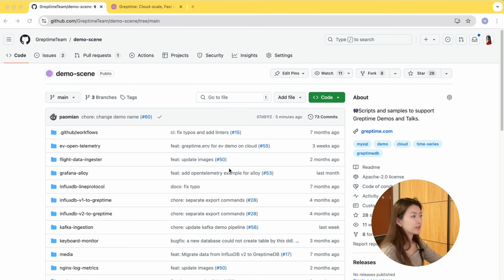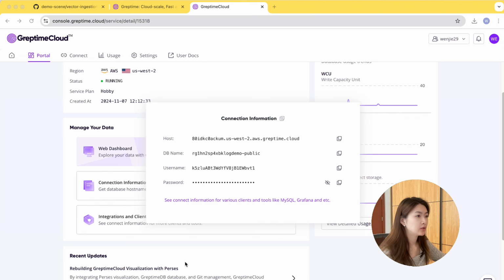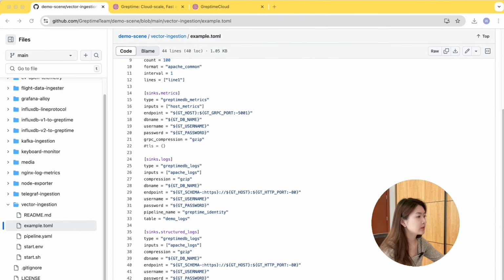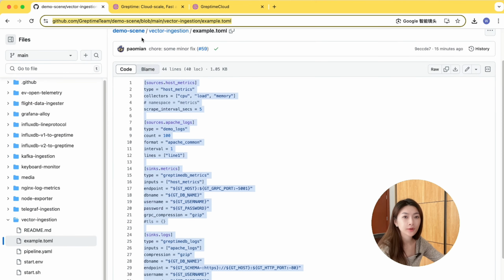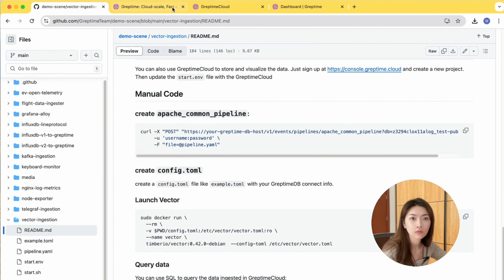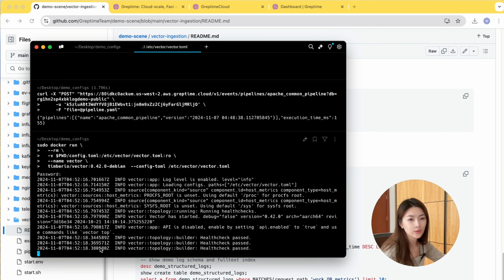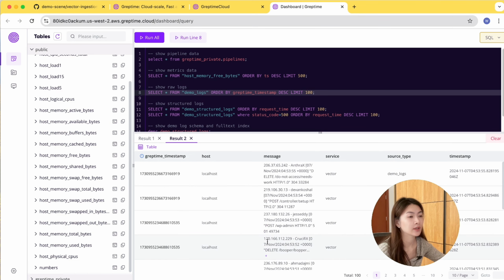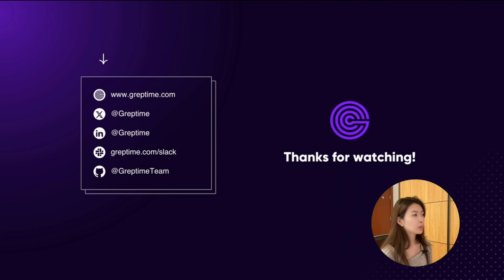Getting Started with GreptimeDB: Collecting and Parsing Log and Metrics data with Vector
In our previous demo, we showcased how GreptimeDB supports PromQL and can serve as a drop-in replacement for Prometheus for long-term storage.

As Prometheus is mainly focuses on Metrics data, it is less suited for handling Logs. This limitation can be challenging for observability use cases that require both Metrics and Log data for comprehensive insights.

GreptimeDB as a unified database can handle both Metrics and Logs simutanously. In this demo, we use Vector to efficiently stream both Metrics and Log data into GreptimeCloud. We also demonstrate how to use Pipelines to parse and transform unstructured log data into structured form, making it easy to run precise, insightful queries.

All the source code and config files can be found on our demo-scene repo on GitHub

Chapters:
00:00 Intro
01:06 Create a GreptimeCloud Instance
02:27 Install Vector
02:48 Set up Config TOML File
04:58 Create Pipeline YAML File
06:00 Create apache_common_pipeline
07:00 Launch Vector and Ingest Data to GreptimeCloud
08:09 Query Metric and Log Data in GreptimeCloud Dashboard
10:30 Ending

About Greptime
We help industries that generate large amounts of time-series data, such as Connected Vehicles (CV), IoT, and Observability, to efficiently uncover the hidden value of data in real-time.

GreptimeDB, written in Rust, is a distributed, open-source, time-series database designed for scalability, efficiency, and powerful analytics.
GreptimeCloud is a fully-managed cloud database-as-a-service (DBaaS) solution built on GreptimeDB. It efficiently supports applications in fields such as observability, IoT, and finance. The built-in observability solution, GreptimeAI, helps users comprehensively monitor the cost, performance, traffic, and security of LLM applications.
It addresses the practical business pain points that arise when enterprise vehicle data grows exponentially.